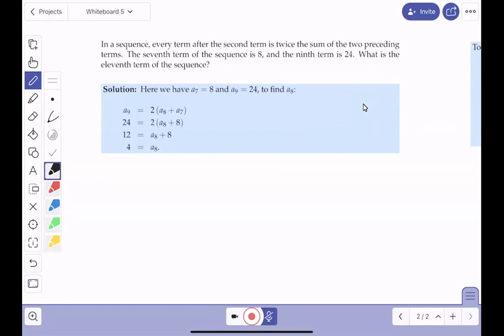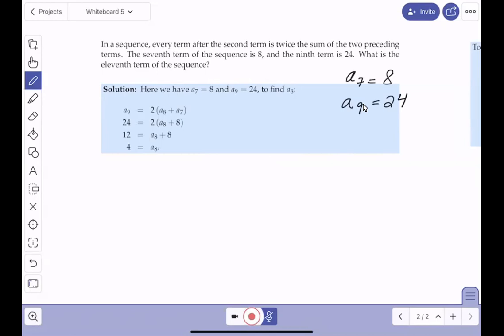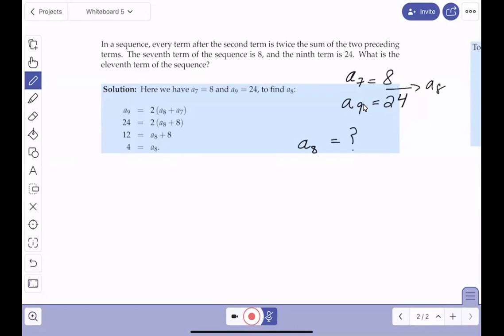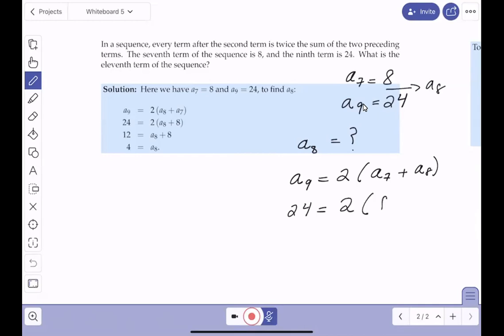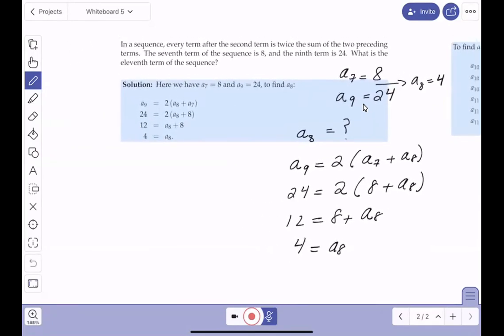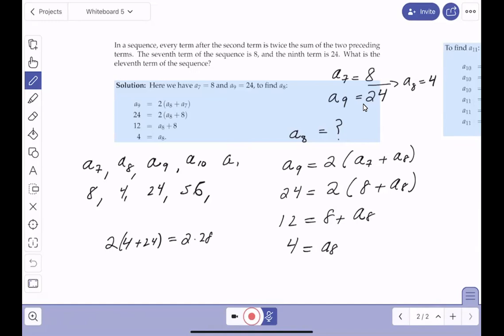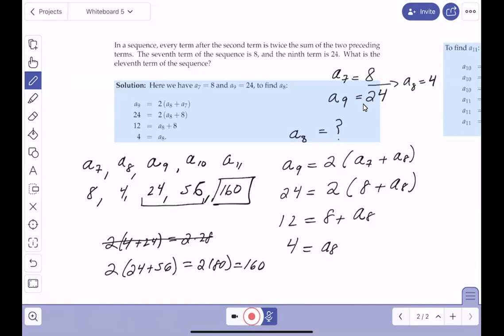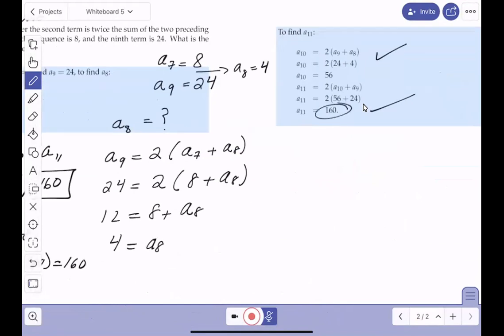00 mth120 17extra credit 03